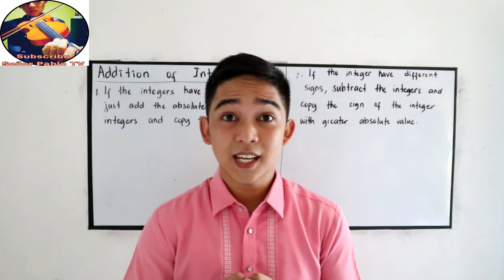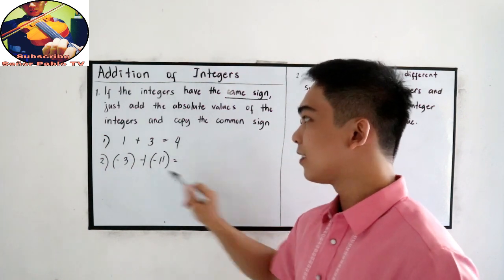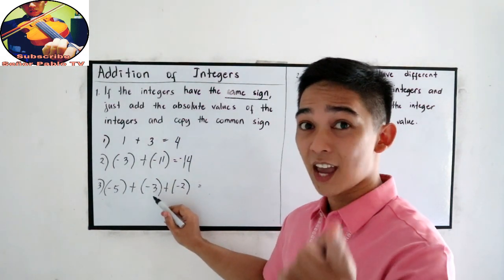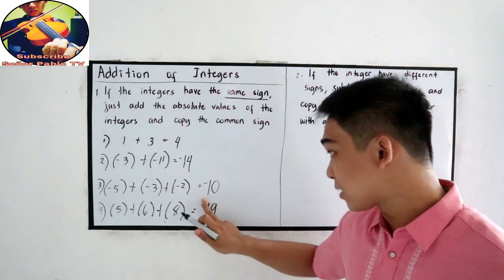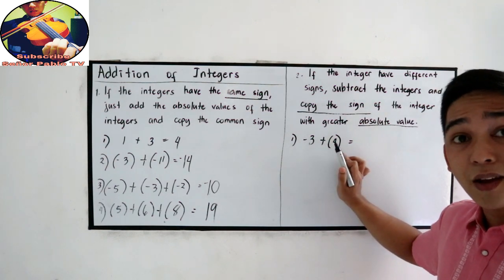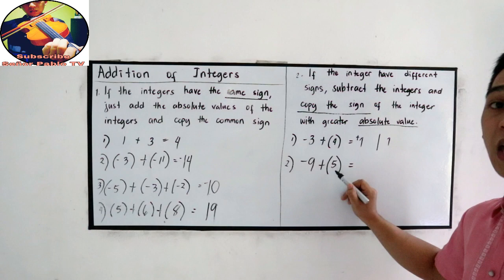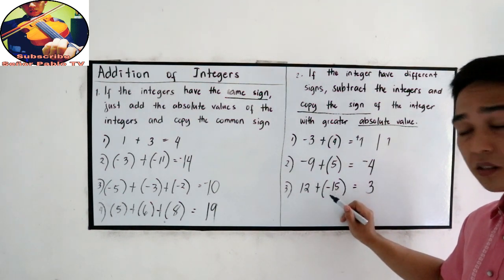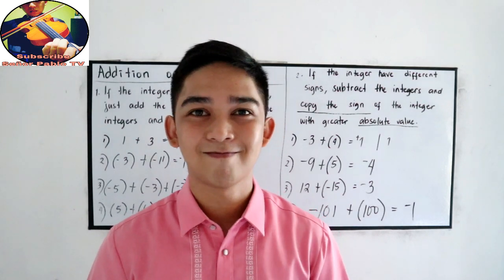Addition of Integers I Señor Pablo TV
Make sure that you watched the number line and absolute value in order for you to understand this lesson.